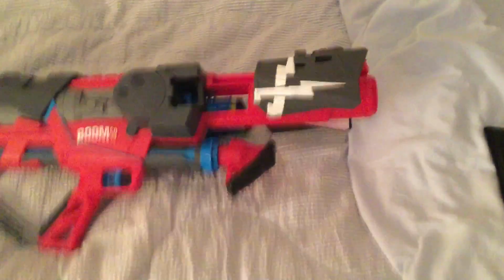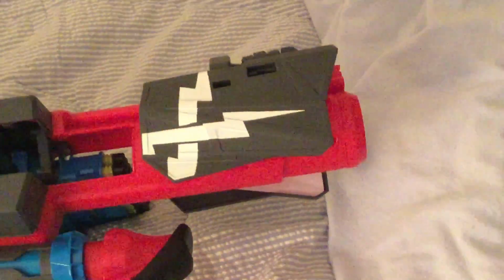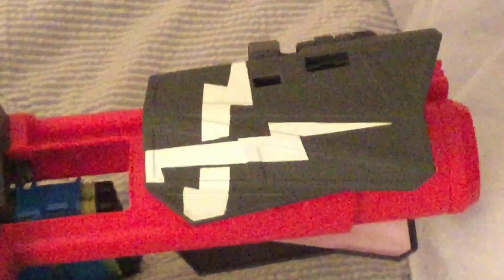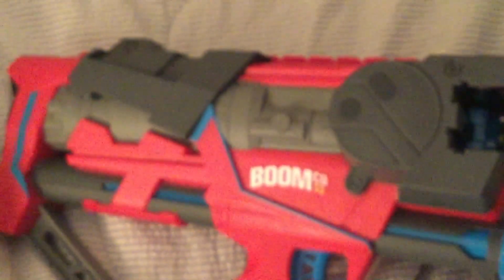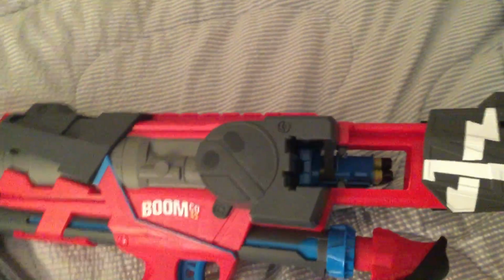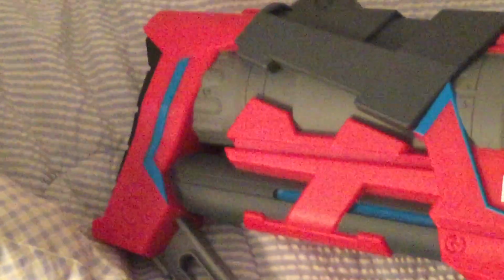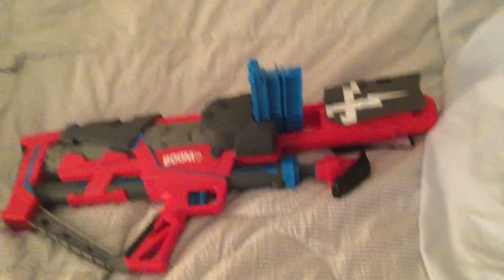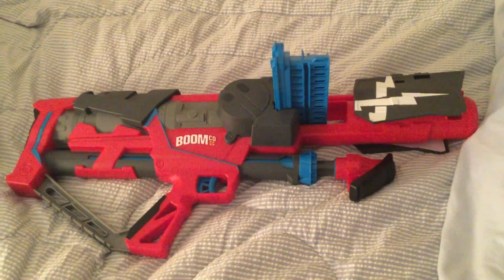Boomco Rapid Madness Review